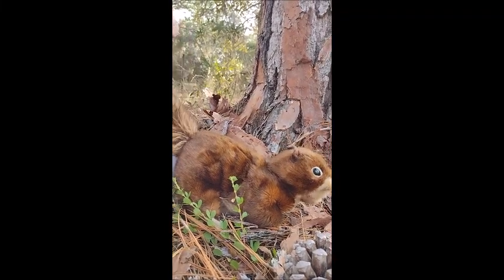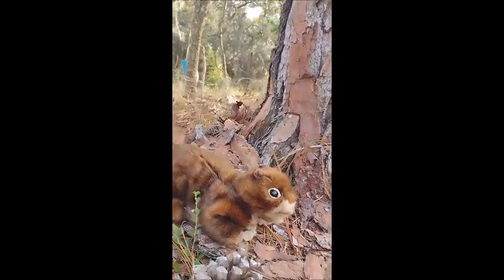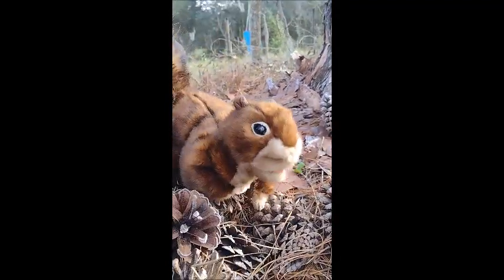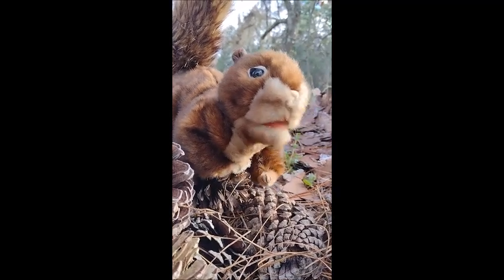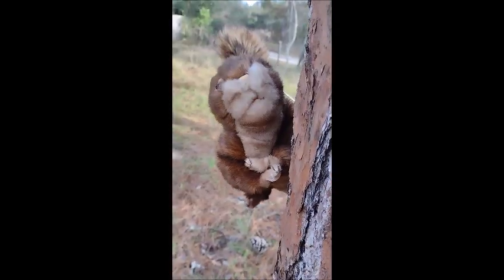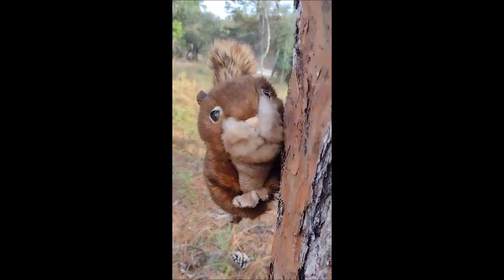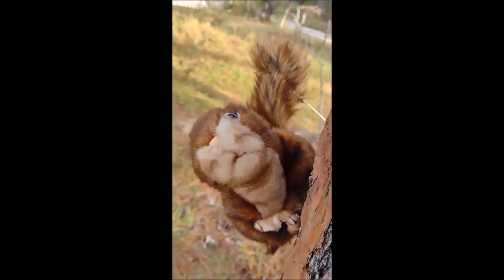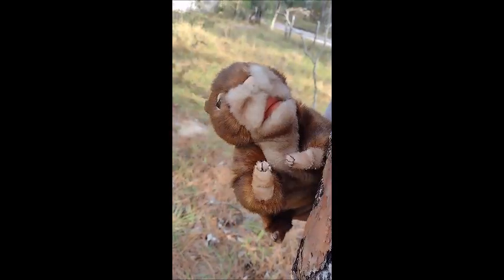Pine tree videos bloopers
Pine tree fact bloopers